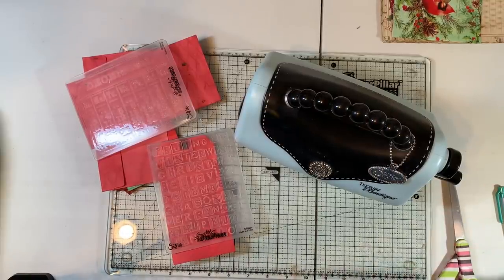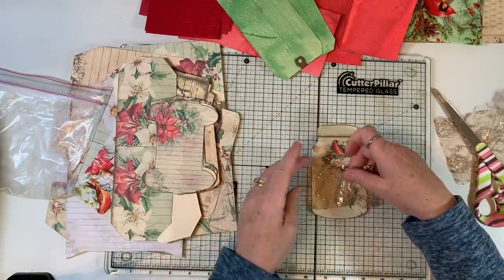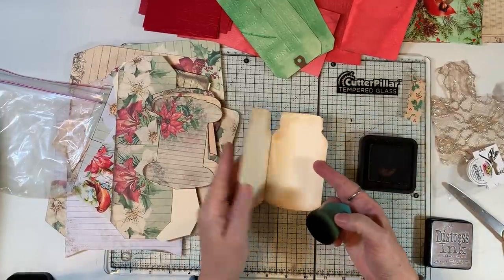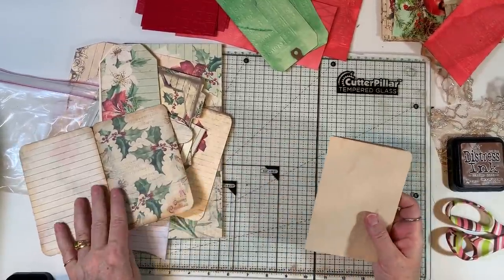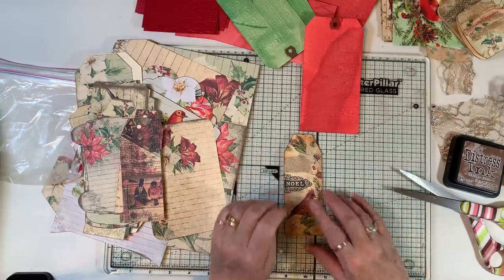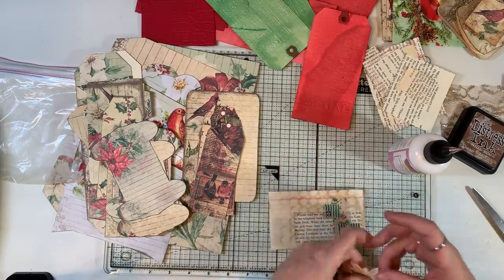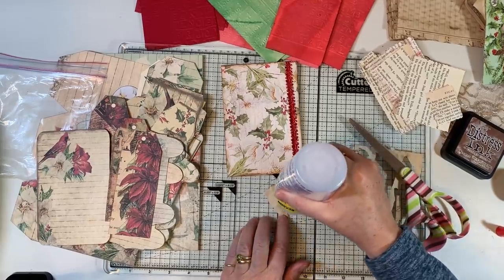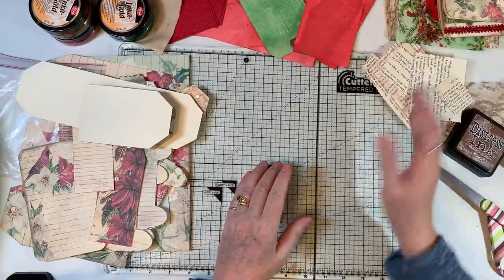Craft with Me - Embellishing Ephemera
Working a bit with my latest project, Cardinal Rose, from Artymaze.  Embellishing ephemera from the kit and using some of the lovelies from Oohlala Crafts as well.  Thanks for crafting with me!